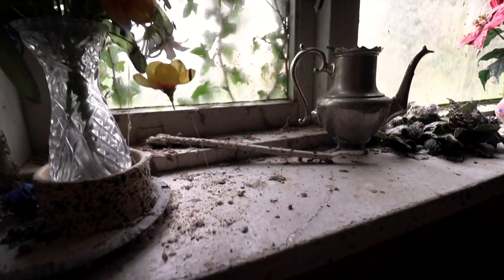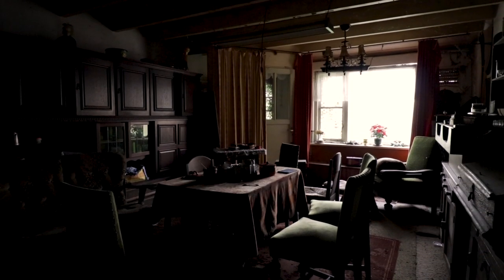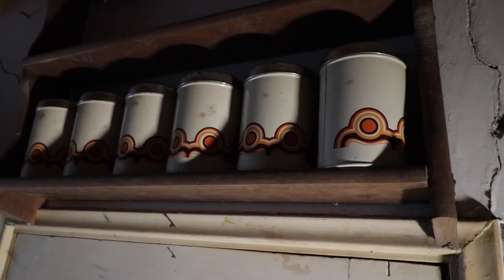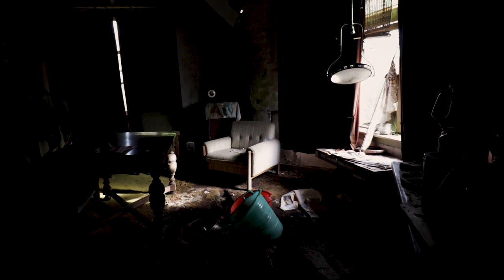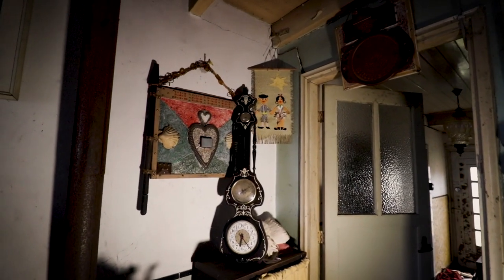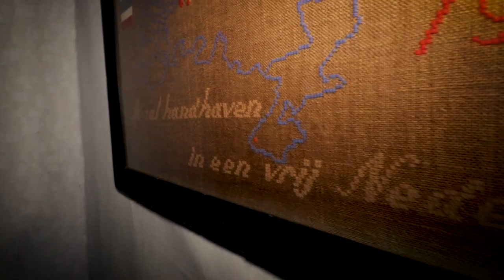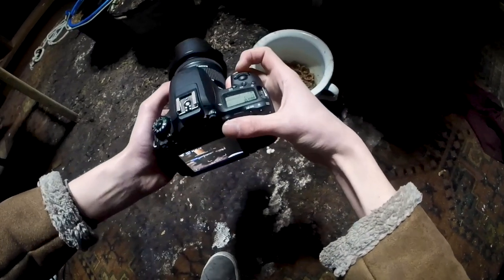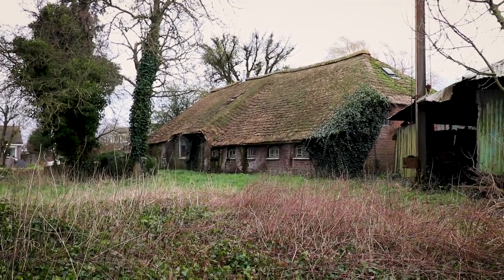The Story Of This Abandoned Traditional Dutch Farmhouse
In this episode of ForgottenBuildings we are visiting an abandoned traditional Dutch farmhouse. Join us and find out about this hidden sad story.

///English subtitles///